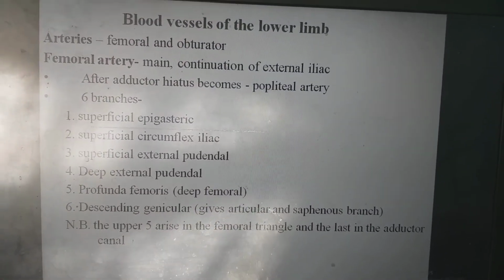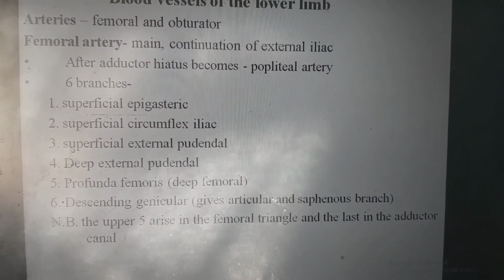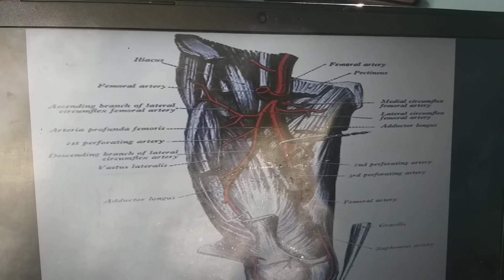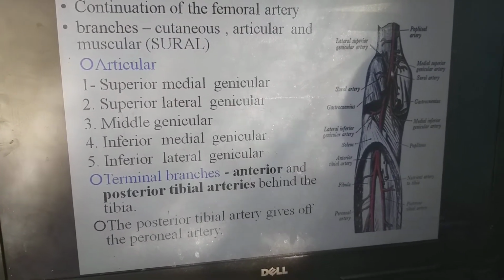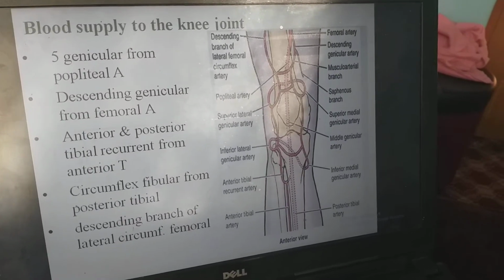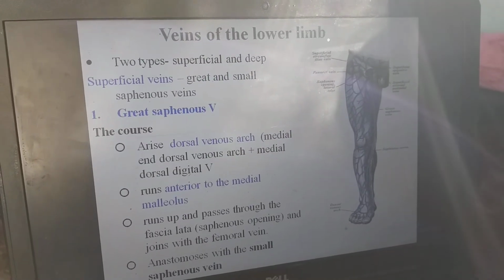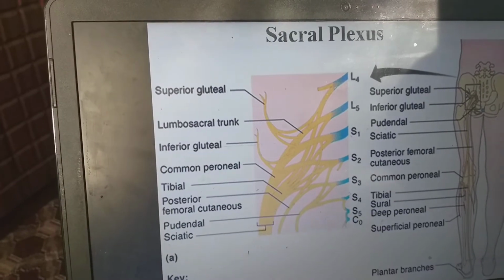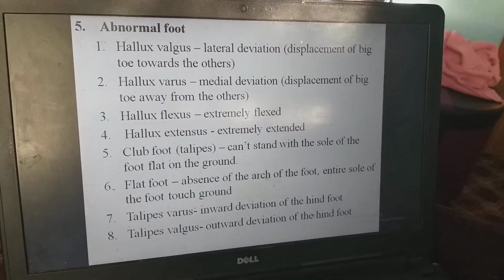AMU Gross anatomy for medicine 1st year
Neurovasculature of lower limb